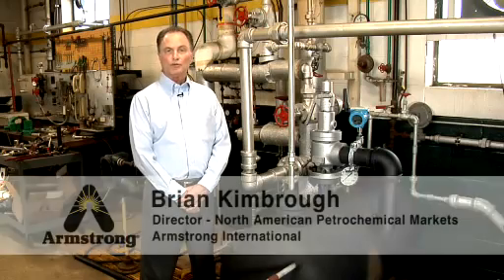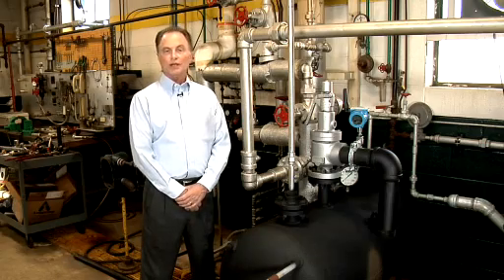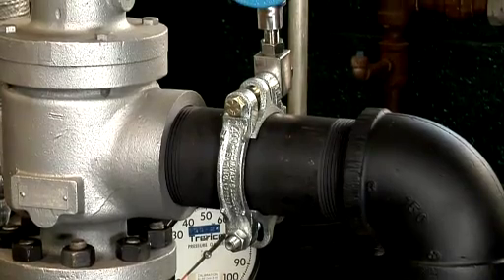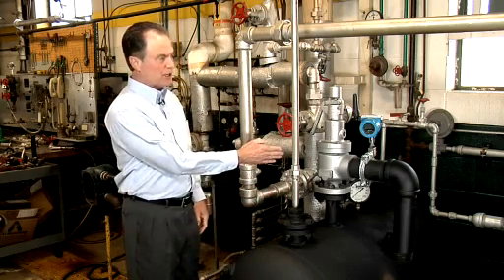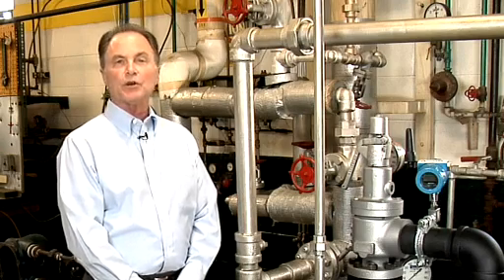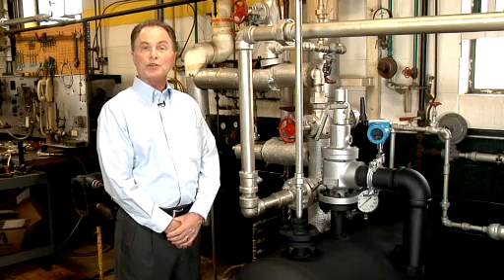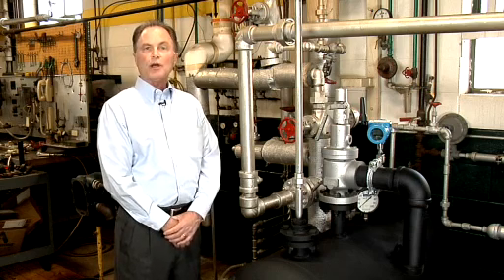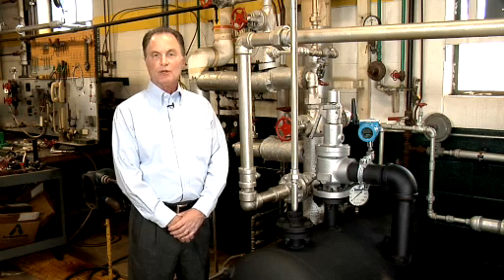Armstrong Intelligent Monitoring - AIM® for Fewer Failures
Armstrong Intelligent Monitoring Model AD5000 is a wireless monitoring technology designed to monitor acoustic patterns associated with leaking gasses and high pressure fluids. The AIM® AD5000 is the ideal solution to identify leaking isolation or safety relief valves. Identifying the source quickly can reduce the use of flare to burn off product and the costly fines that may be associated with it.  Instant notification helps to minimize material and production loss. Ultimately, the AD5000 can help cut down on environmental fines, reduce product recirculation and improve safety by instantly identifying the leak source.  Using non-intrusive technology combined with WirelessHART, the AIM® AD5000 is the ideal solution for any temporary or permanent 24/7 acoustic monitoring.